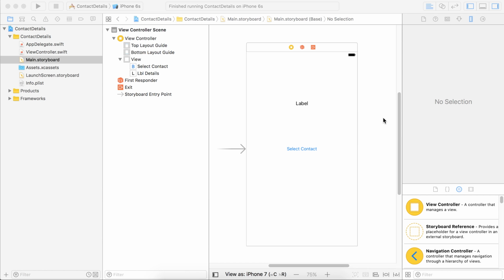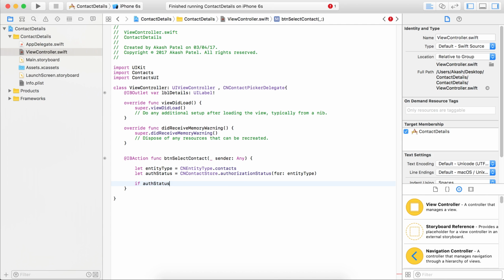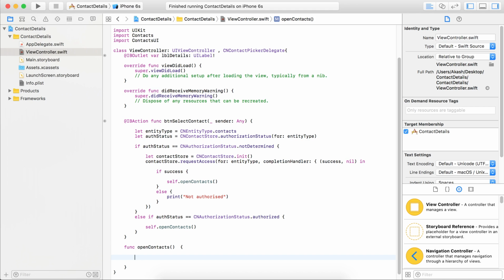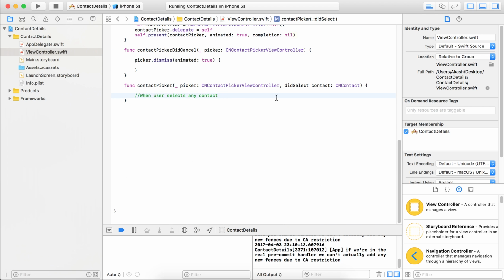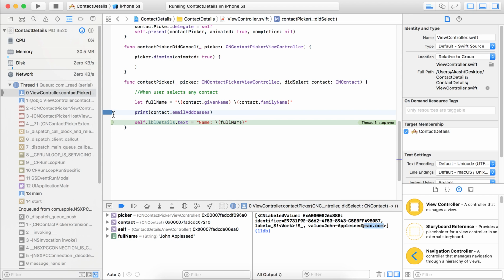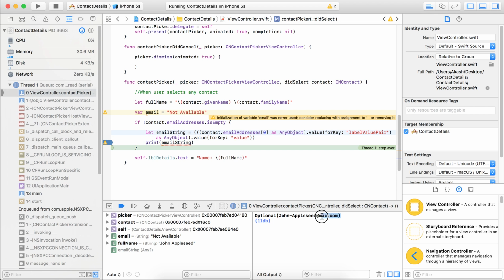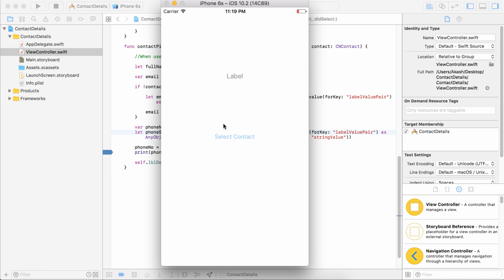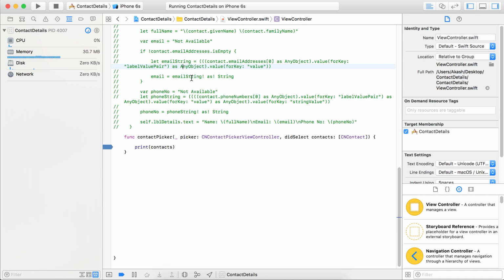Use of Contacts.framework (AddressBook) to get details of contacts saved in your device | Swift 3.0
Hello guys,
Addressbook.framework is deprecated since iOS 9 introduced Contacts.framework and ContactsUI.framework to get access of user's contact list and their details.

Here you can learn, how to get access to your saved contact list and use their details in your application.